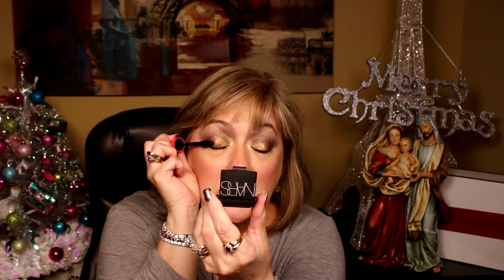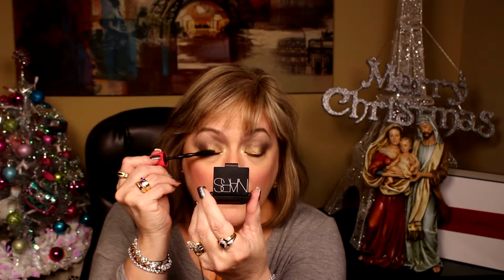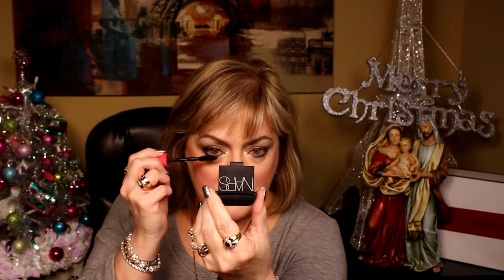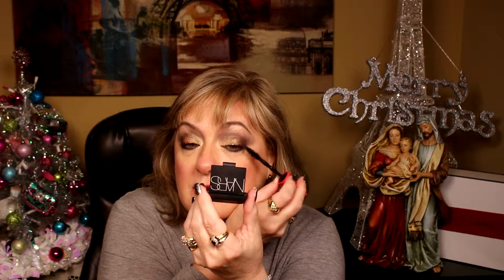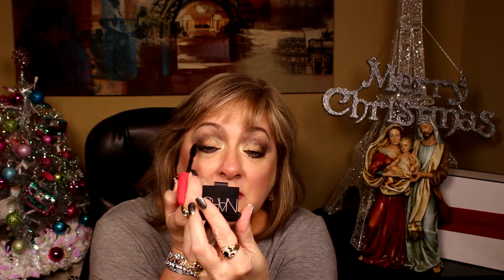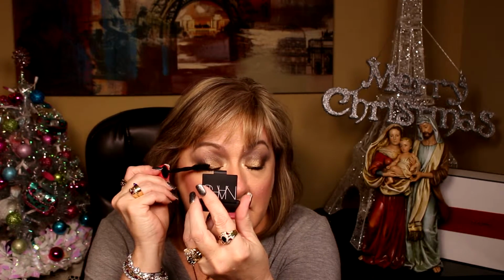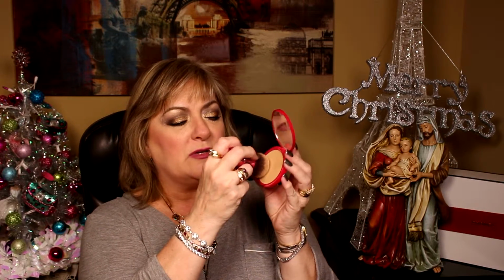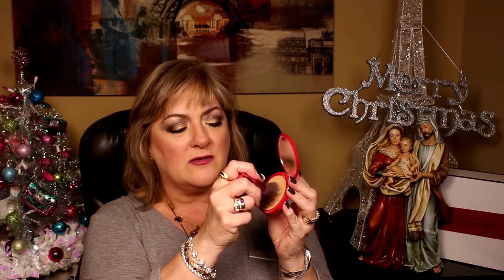NARS SIGMA MAKEUP TUTORIAL PART 2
And we finish!
Also, for those of you who wanted to write, I have no problem giving you an address! PLEASE SEND LETTERS! I would LOVE to hear from you!
Beth Buchanon
5200 Buffington Rd.